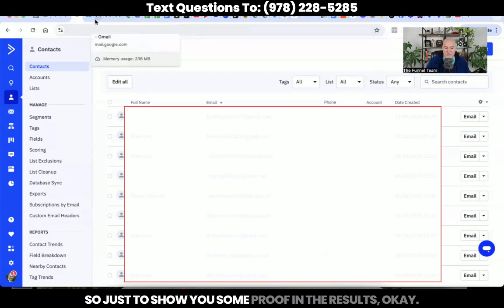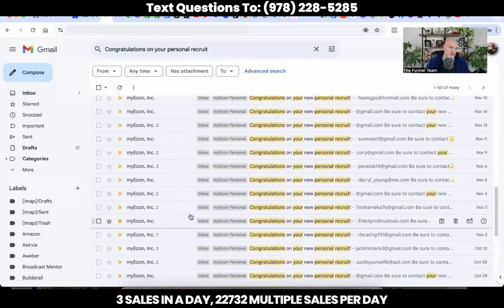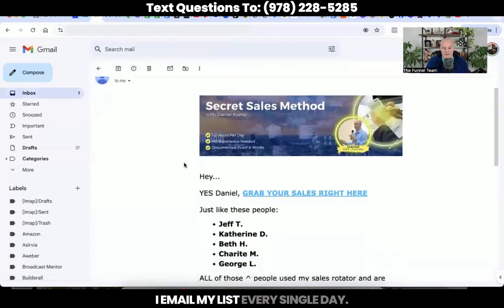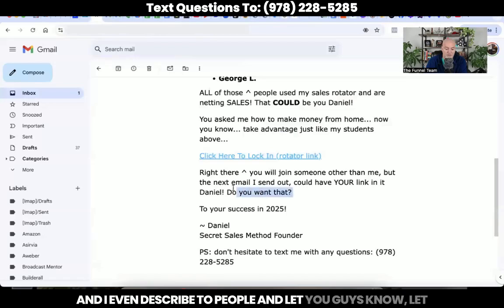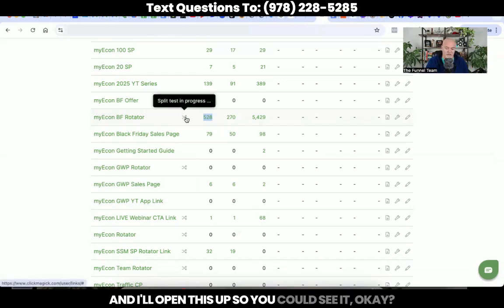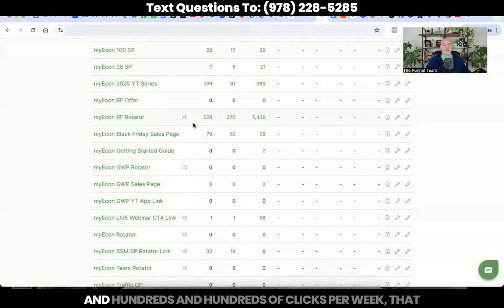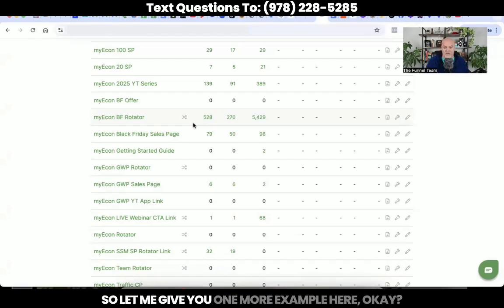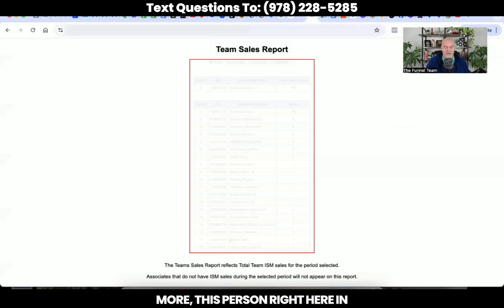myEcon Sales Rotator 💰 HOW TO GET MORE SALES❗